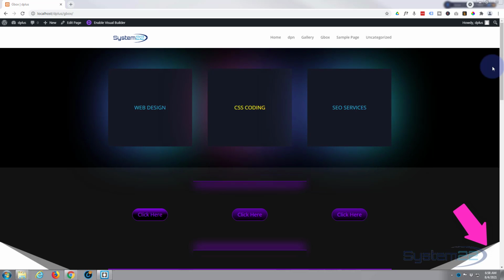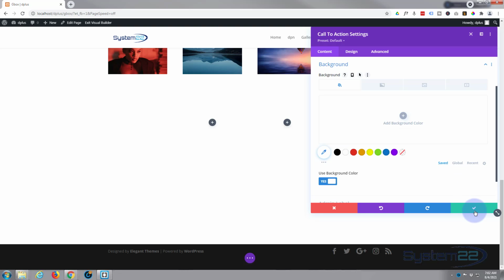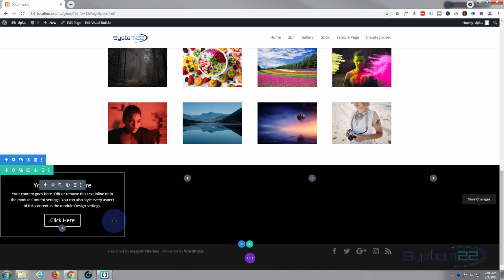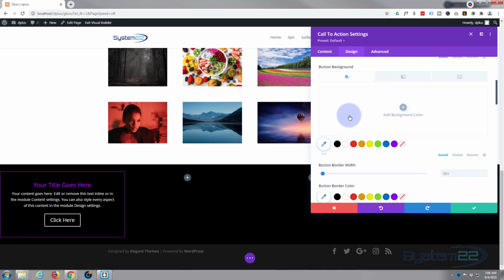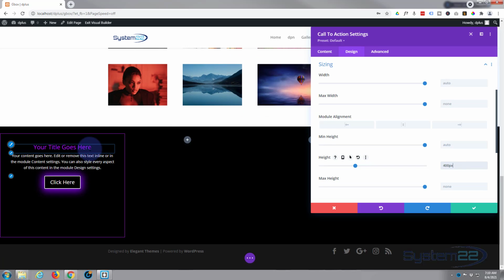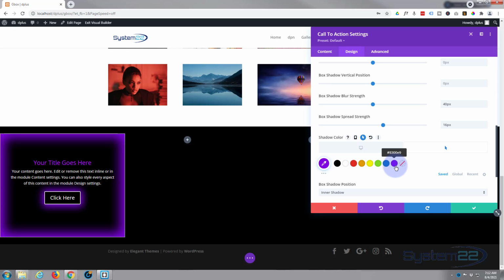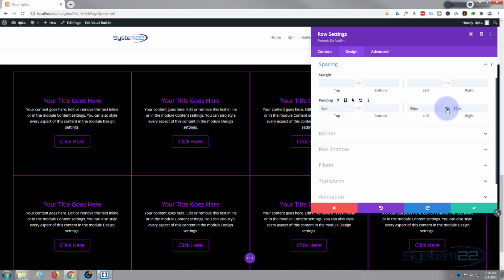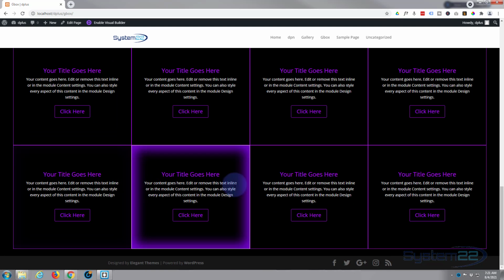Divi Theme CTA Grid With Backlight Effect On Hover 👍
Divi Theme CTA Grid With Backlight Effect On Hover. We are going to be using the Divi theme to create some great effects in this series of videos. The Divi theme has some great modules and effects. With a little work you can achieve some great eye-catching effects to enhance the look and user experience of your website.
Today we will be demonstrating how to create a section with a call to action grid. When you hover over it, it will display a backlight effect on the border, and when you hover over the button, it will display a backlight effect also. There are no extra plugins involved in this today.
In this video today, we are going to use the inbuilt hover feature of the Divi theme to build our backlight effect. We are going to build this with a Divi Call To Action module. We will then add some styling for the hover effect. This is really easy to do and a great and eye catching effect to have on your website.
So, follow along with the video and see how easy it is to create a CTA grid with backlight effect on hover using the Divi theme.

v=rNhjGUsnC3E&list=PLqabIl8dx2wq6ySkW_gPjiPrufojD4la9

A4oOD4NU_IfEVM5Qz

v=ZAO2MH0dQtk&list=PLqabIl8dx2wo8rcs-fkk5tnBDyHthjiLw

v=X690rObOd3w&list=PLqabIl8dx2wpnMFBgEd_4yqtsaKYzUNwd

SOCIAL MEDIA
Follow what I'm doing on: